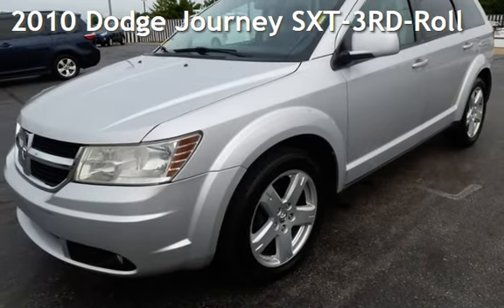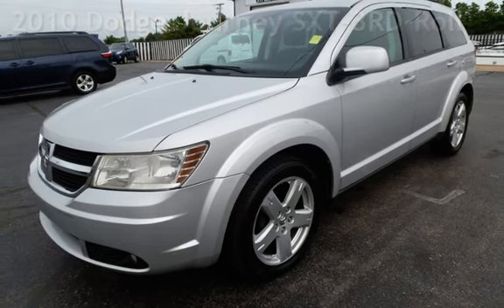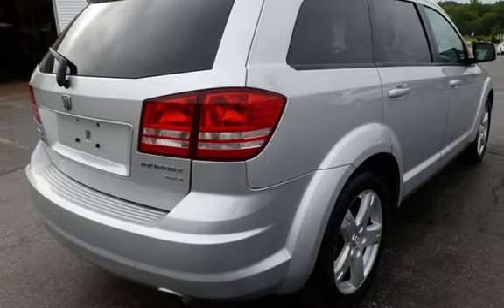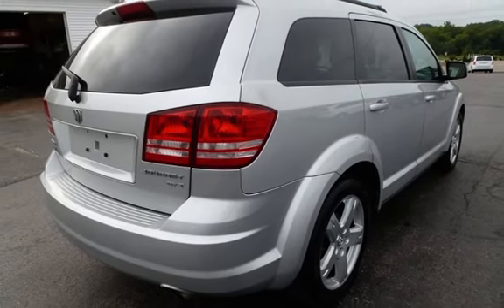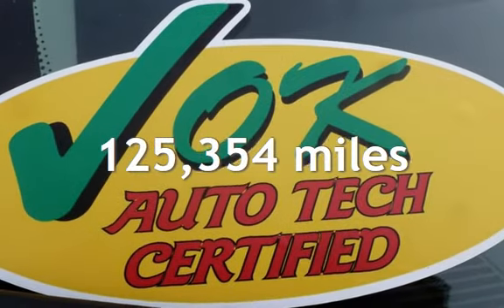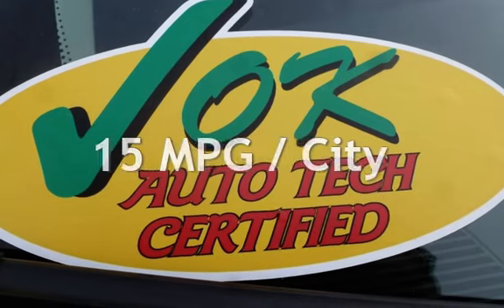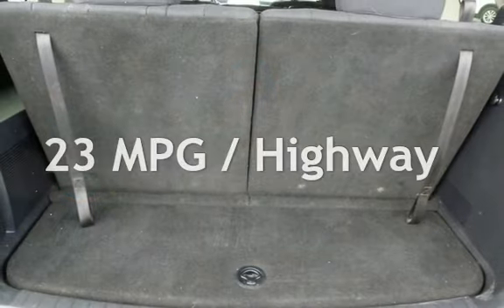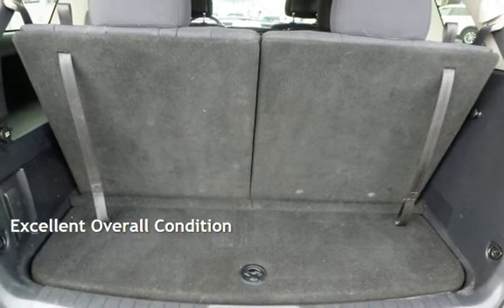2010 Dodge Journey SXT-3RD-Roll for sale in QUINCY, IL